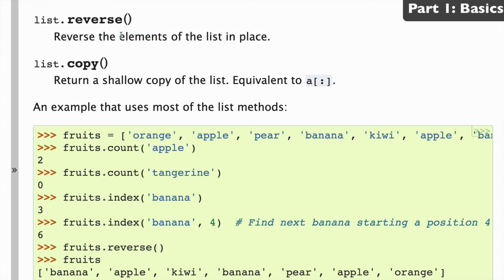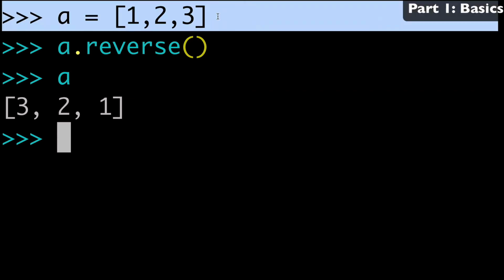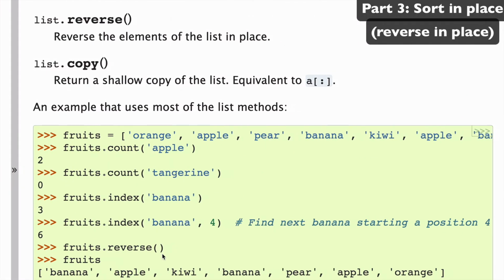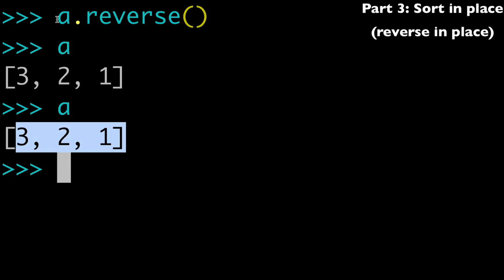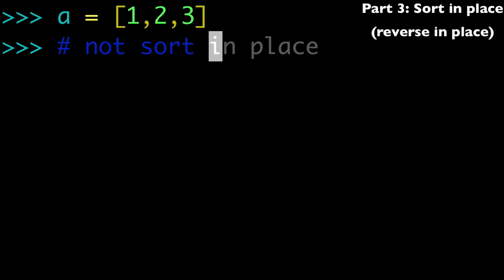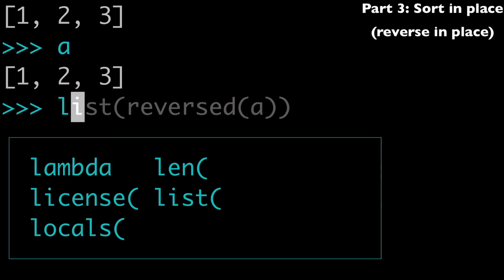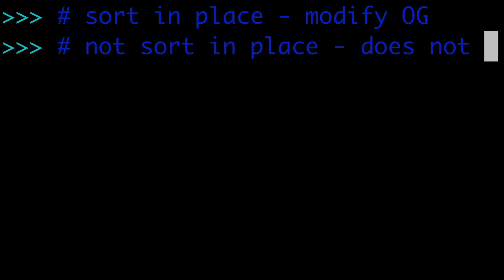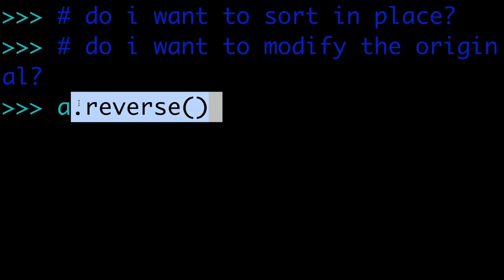Python reverse() List Method - TUTORIAL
Python tutorial on the .reverse() list method. Learn how to reverse lists in Python.

This video is part of the new List Methods series!